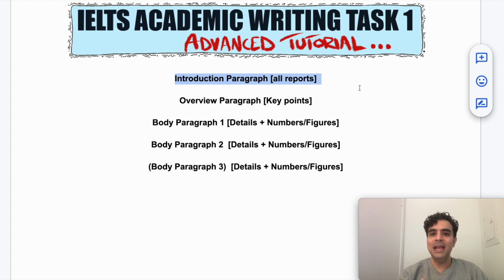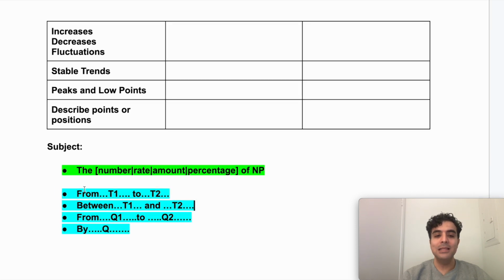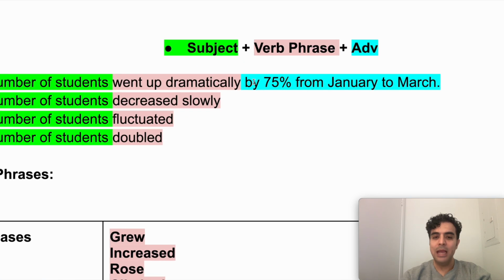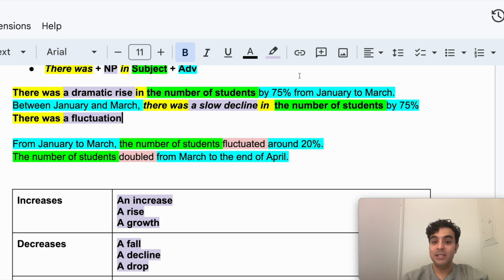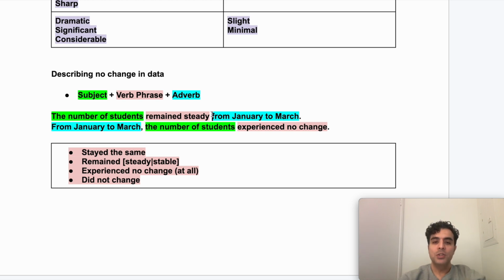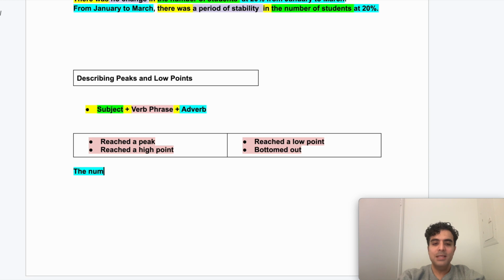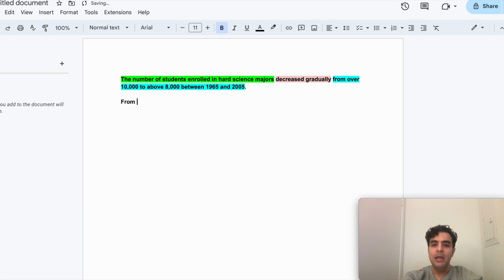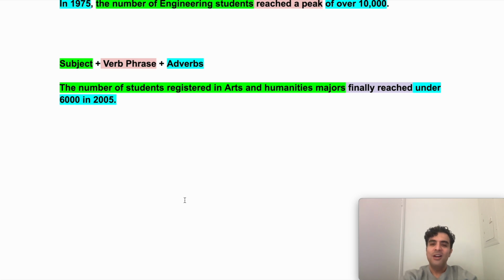Lesson 5: IELTS Writing Task 1 Academic - FREE COURSE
In this video lecture series, I'll be teaching you how to prepare yourself for the IELTS Writing Task 1 Academic Task.

In this fifth lesson in the series, I'll be reviewing the language structures you could use to describe interval data. This includes increases, decreases, proportional changes, stable trends, fluctuations, data points and more. Using these structures will allow you to describe the data in IELTS Writing Task 1 both accurately and in a way that demonstrates your lexical range.

Watch the videos and complete the assigned tasks. Leave your answers in the comments section below.